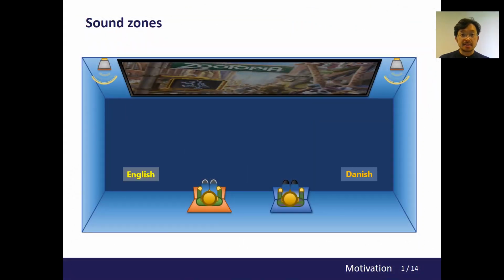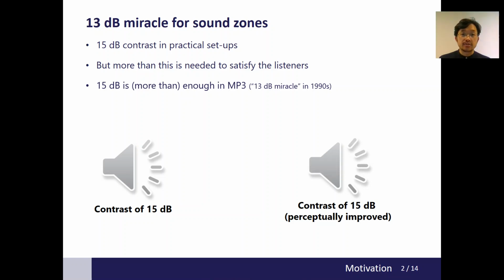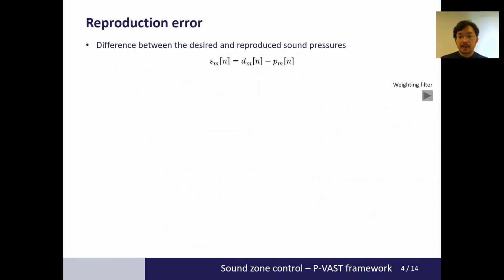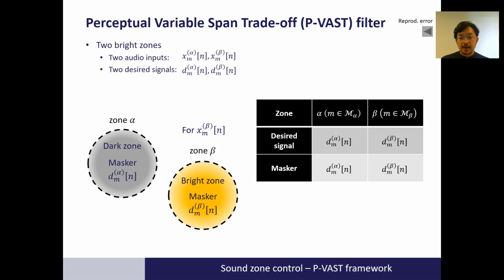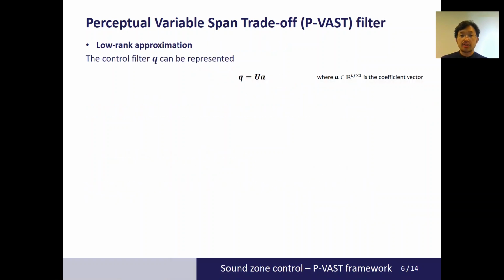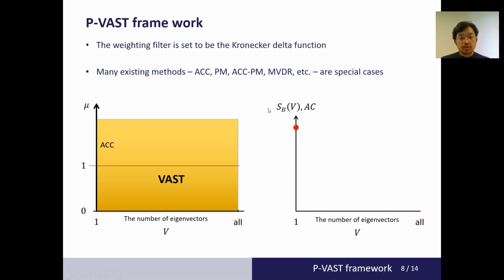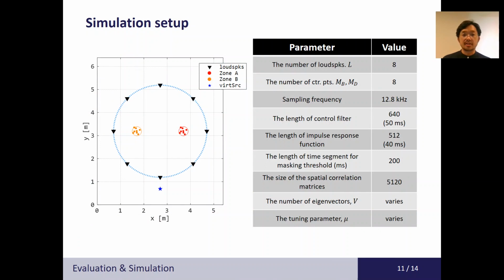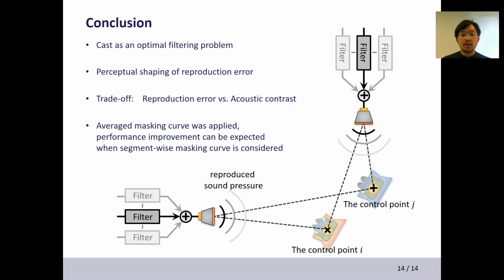Taewoong Lee -Towards perceptually optimized sound zones: A proof-of-concept study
“Towards perceptually optimized sound zones: A proof-of-concept study.” / Taewoong Lee, Jesper Kjær Nielsen, and Mads Græsbøll Christensen. In: ICASSP 2019.